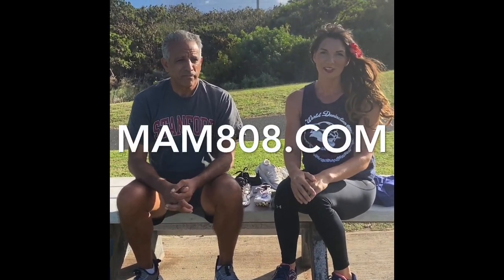Beginner Sprinting:What 👟 shoes should I wear?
Aloha 🌺 My coach and I discuss shoe preference for beginner sprinters at any age. Enjoy!